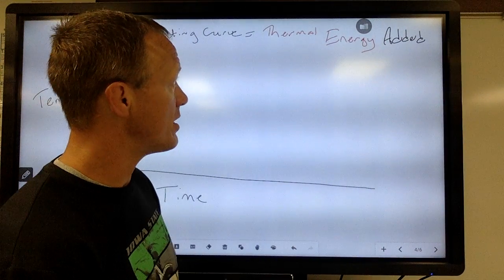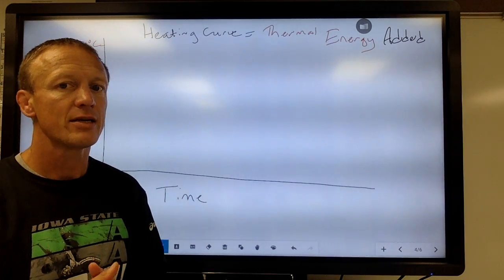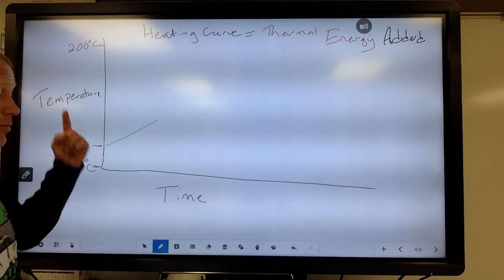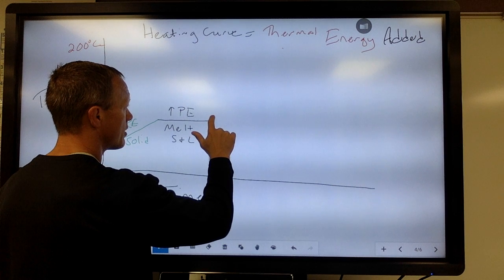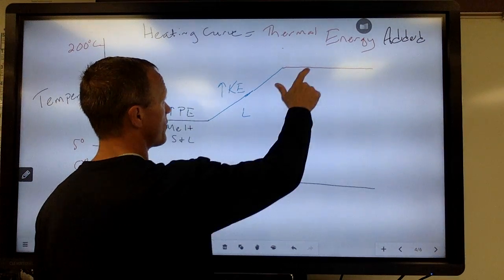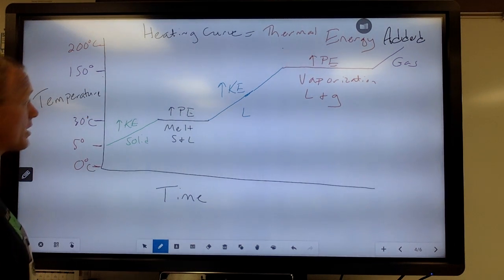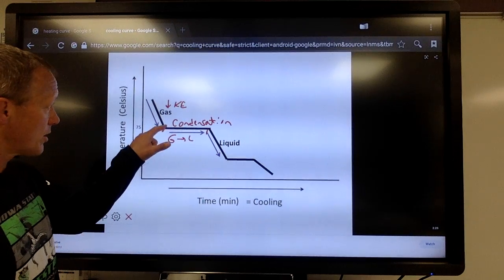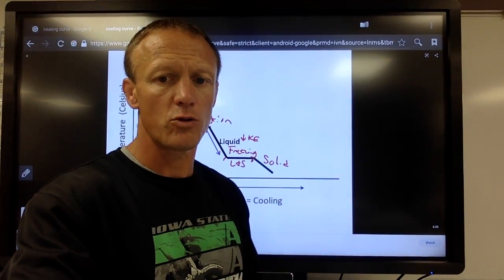Heating and Cooling Curves